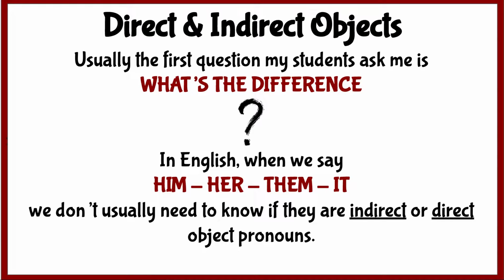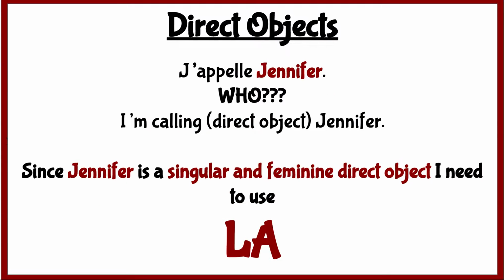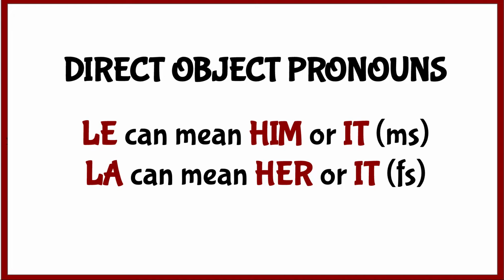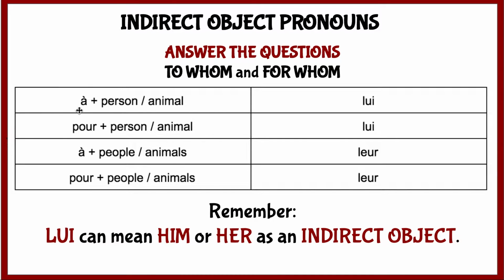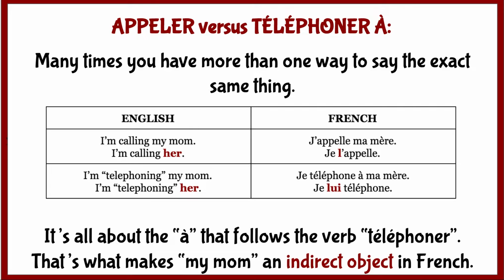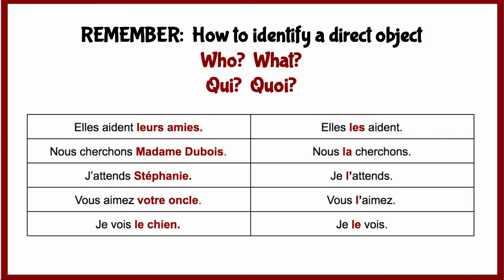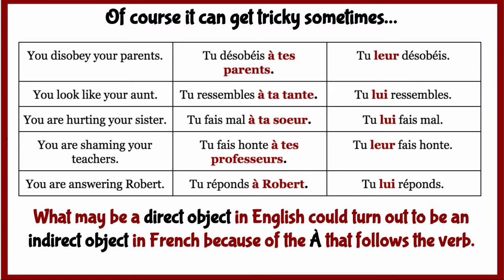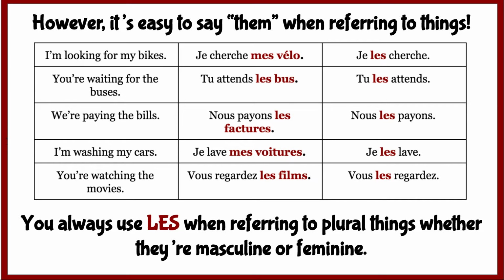French Direct and Indirect Object Pronouns - How to say HIM, HER, THEM, and IT in French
teaches a lesson on French direct and indirect object pronouns.  After this lesson you'll understand how to say him, her, them, and it in French.